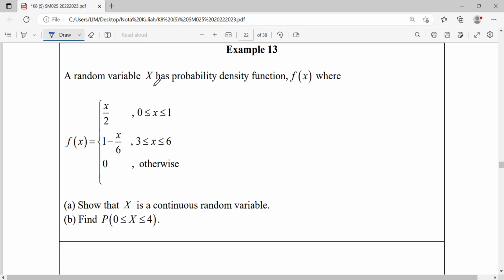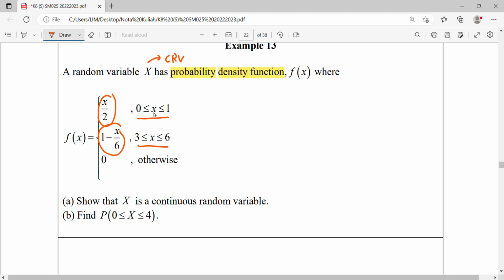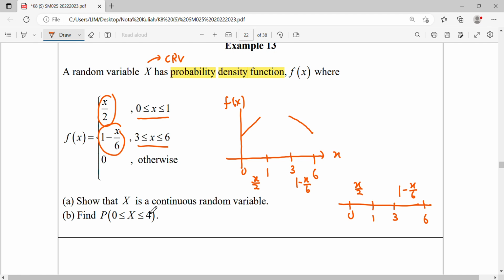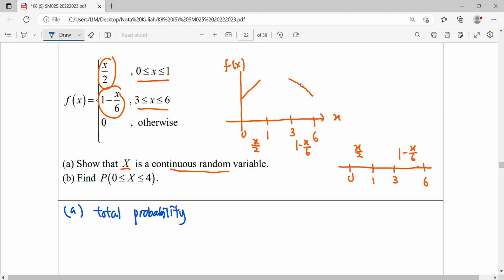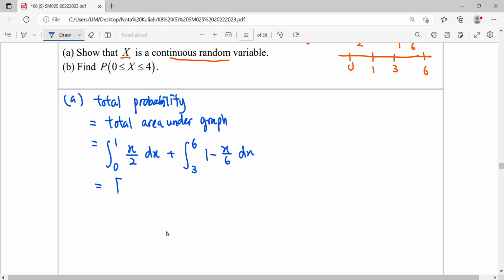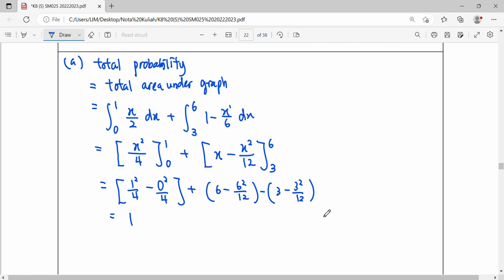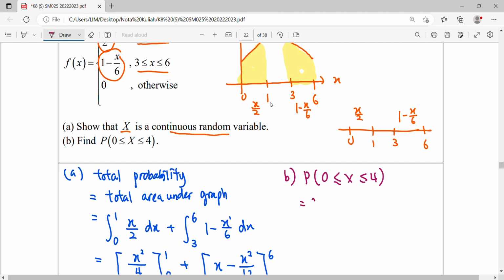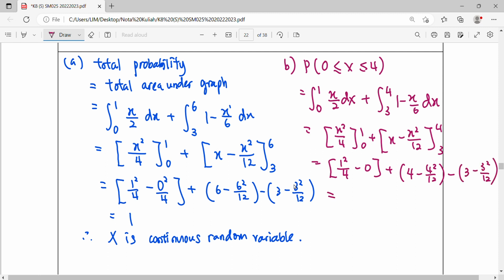N8.2 E11 CRV-Show And Find Probability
A random variable X has probability density function, f(x).
(a) Show that X is a continuous random variable.
(b) Find probability.